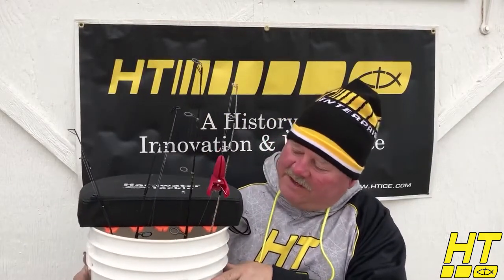💥HARDWATER BUCKET SEAT W/ROD CLIP HOLDERS FOR 5/6 GALLON BUCKETS💥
➡Universally Fits Any Five or Six Gallon Pail
➡Durable Built-In Rod Holder Clips to Organize & Secure Ice Rods or Combos During Transport or Storage
➡Super Comfortable Extra Thick Padded Foam Seat

🎥HT Pro Staff: Paul "Coot" Williams